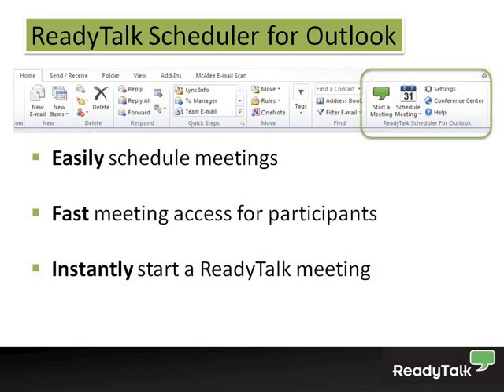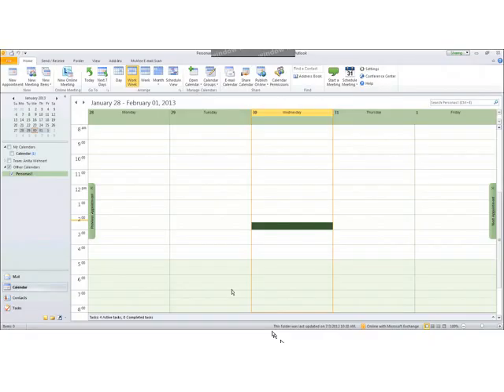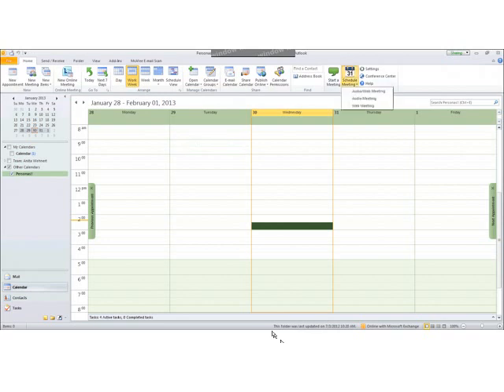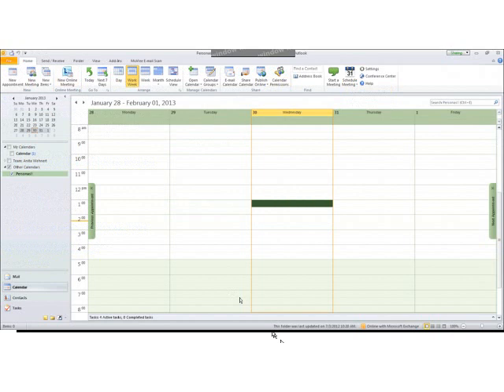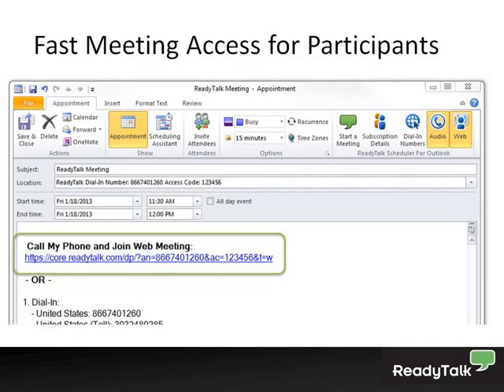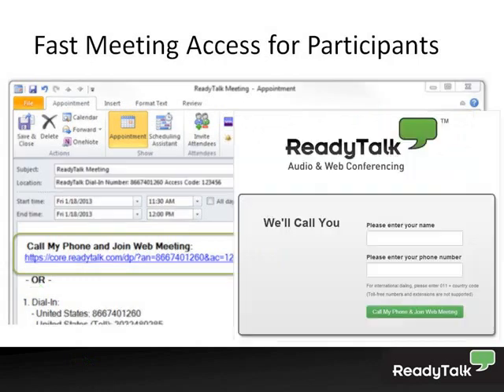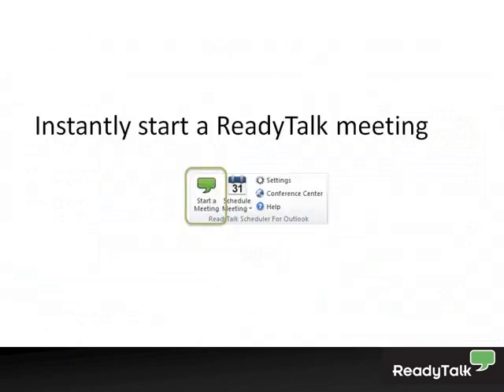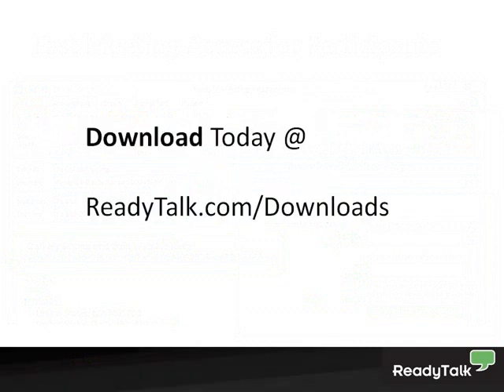Here's My Number So Call Me... Definitely!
Ready to Get Started with ReadyTalk Scheduler for Outlook?

ReadyTalk Scheduler for Outlook gives you the flexibility to quickly and easily schedule and start an on-demand meeting, webinar, product demonstration or training session directly from Microsoft Outlook.

This tool is perfect for:

-Sales Demos: Create on-the-fly web and audio meeting invites for your next sales demo with just a click directly from your Outlook toolbar with ReadyTalk Scheduler for Outlook.

-Training: Invite your participants and schedule your next online training session without leaving Outlook.
-Collaboration: On-demand meetings started from Outlook have full access to ReadyTalk tools, like application and desktop sharing, so you can collaborate quickly.